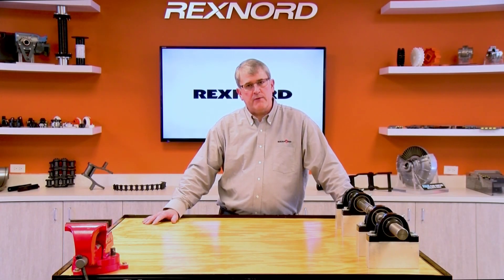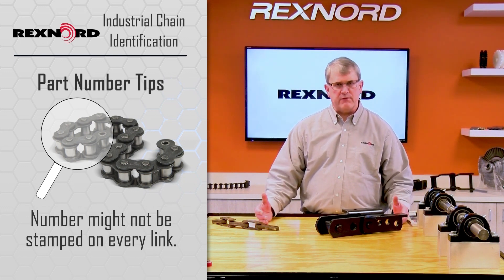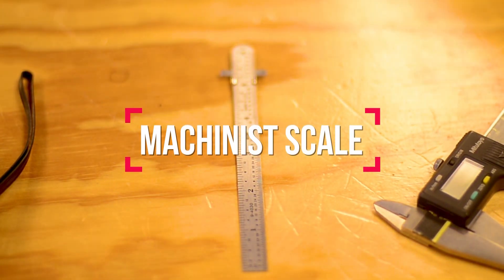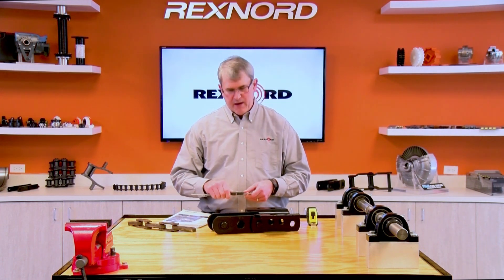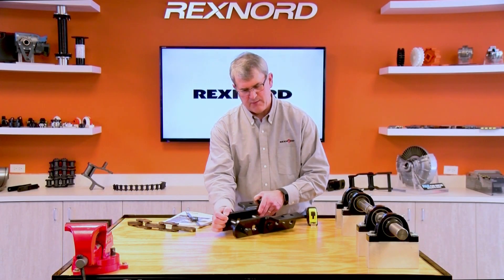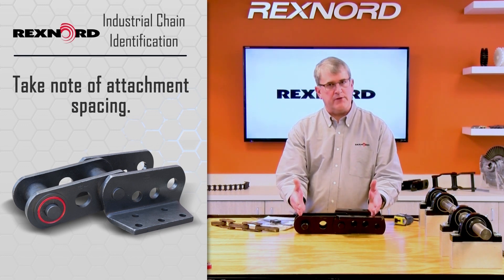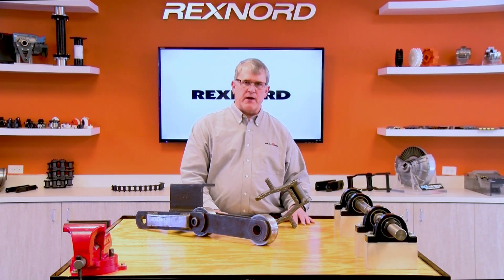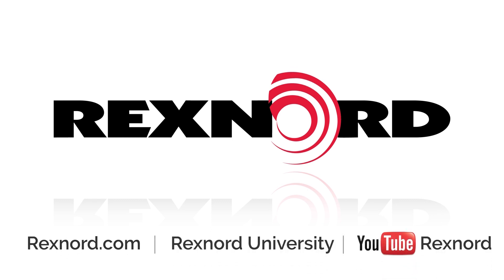How to Identify Industrial Chain in Your Applications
When it comes time to order replace or order new Industrial Chain in your application, it is crucial to know what chain you are replacing. Join Rexnord expert Jon Utz in learning how to properly identify the chain running in your application.

Learn how to take appropriate measurements, and what information Rexnord needs to complete your order.